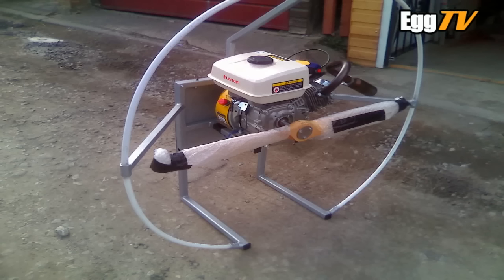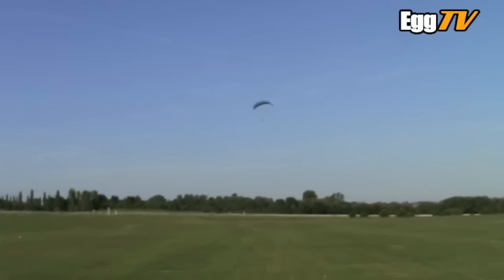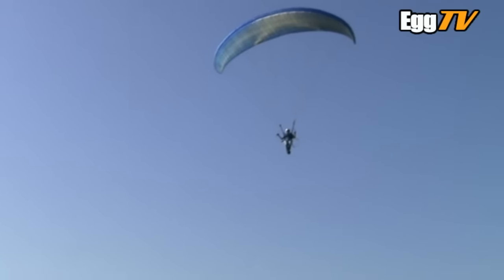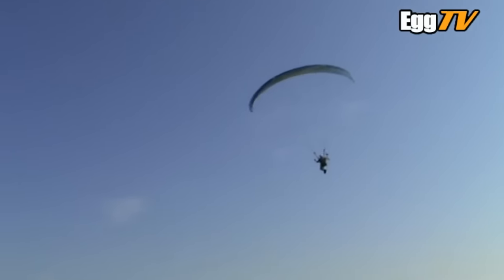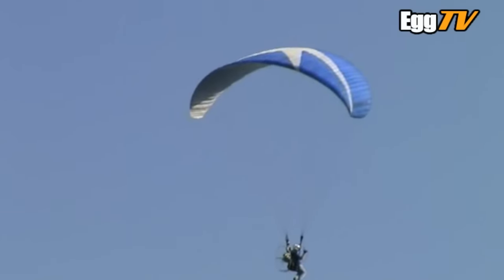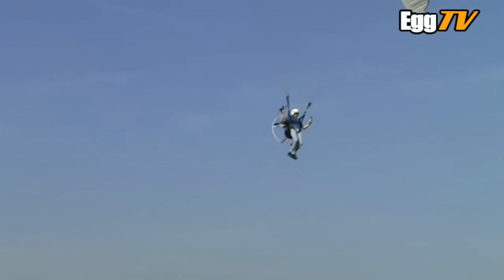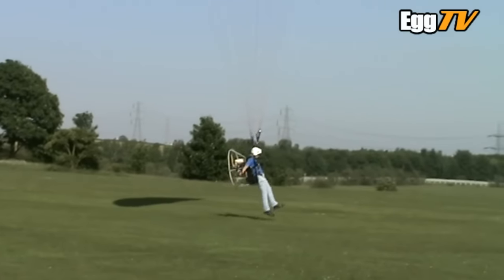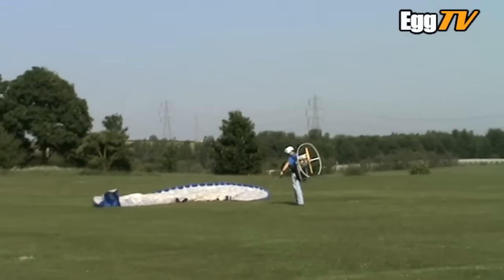World's First Viable Direct Drive GX200 Paramotor - 3rd Test Flight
I have two new books out based on content from this channel    / @lookupparagliding   aka TeamEggmotor.

Our third short test flight with the prototype Eggmotor paramotor. Flight duration was 3m:55s and I flew in a figure '8' pattern.

[I wasn't happy with the sound quality at he beginning of the original video so I re-edited with a better intro section]